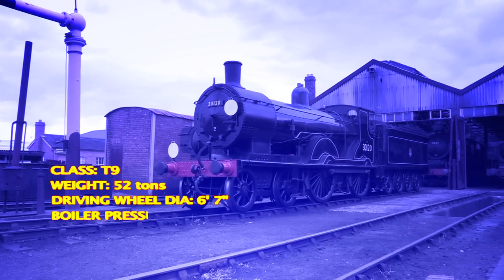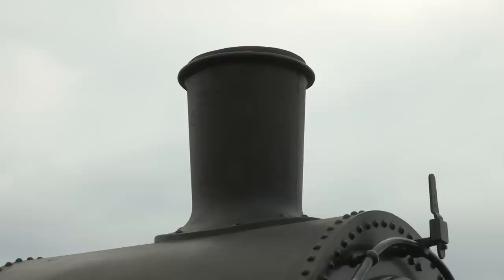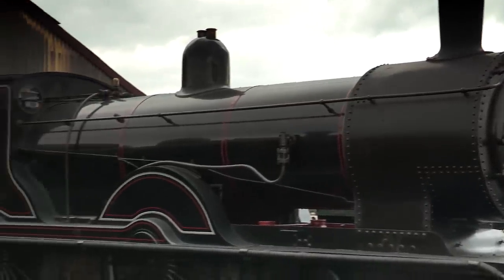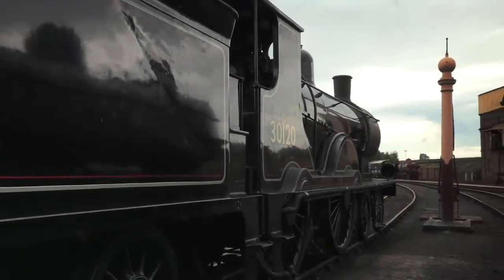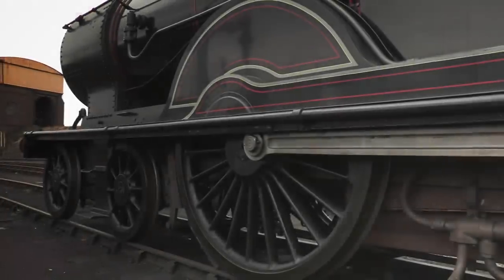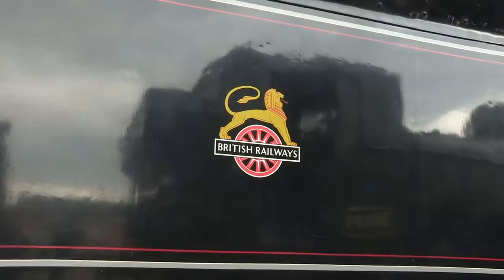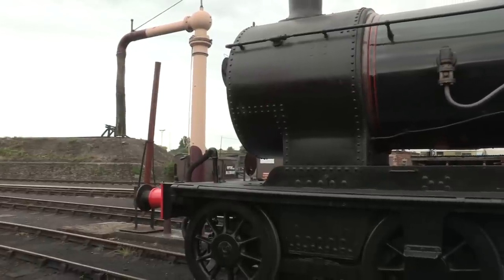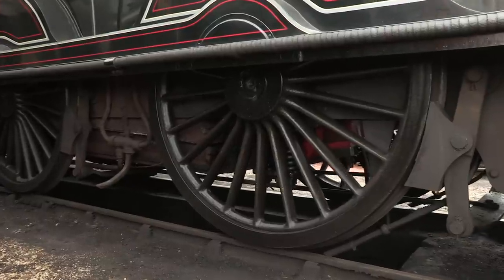SOLE SLIP: LSWR T9 No 120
SOLE SLIP examines the London & South Western Railway Drummond T9 4-4-0 No 120, built in 1899